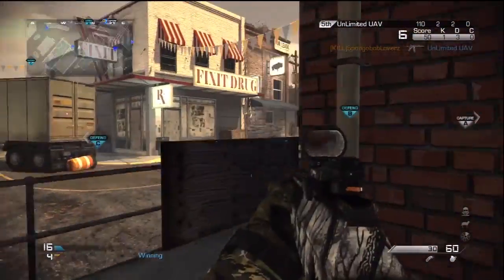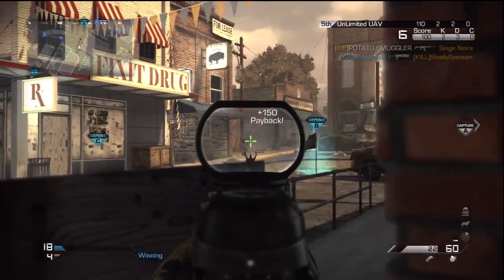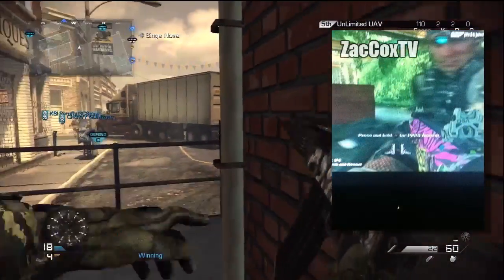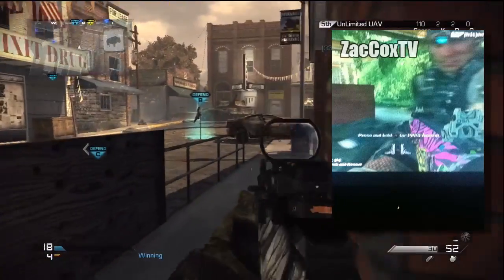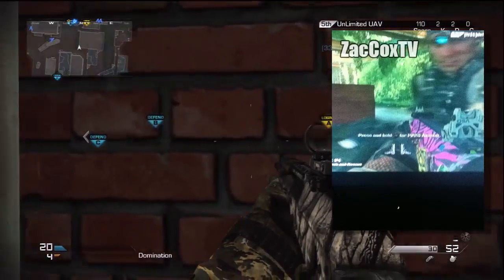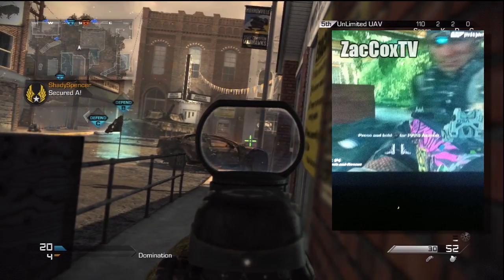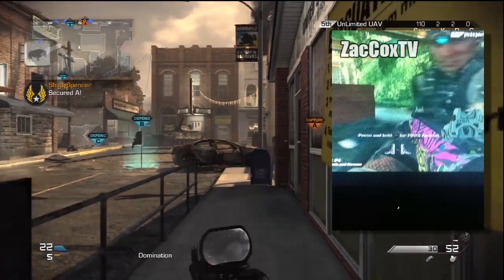COD: Ghosts - SECRET "RAINBOW ZEBRA" CAMO! - Future Camo/Micro transaction DLC Leak!?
Please leave a "LIKE" if you enjoyed this COD Ghosts video!

Today I share with you guys a SECRET Rainbow Zebra camo found in Call of Duty Ghosts. Even though the camo isn't accessible right now it could be hinting at a future camo DLC like we saw in Black Ops 2!

- Zac